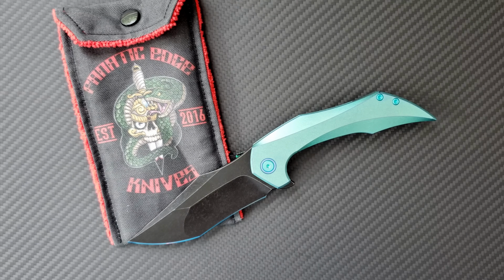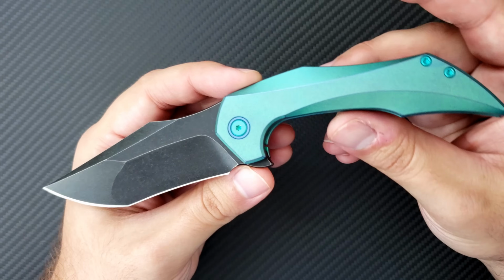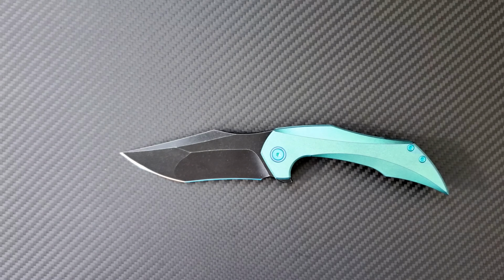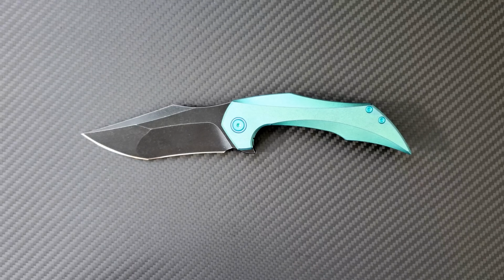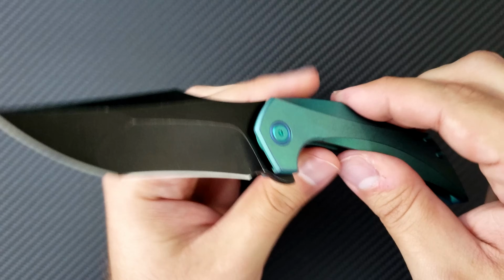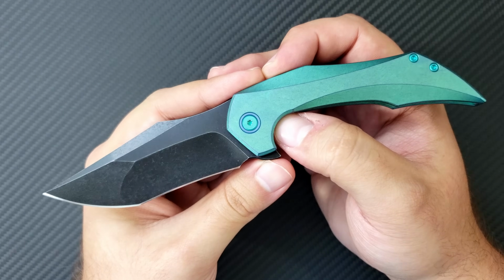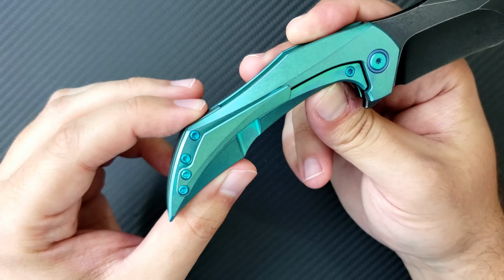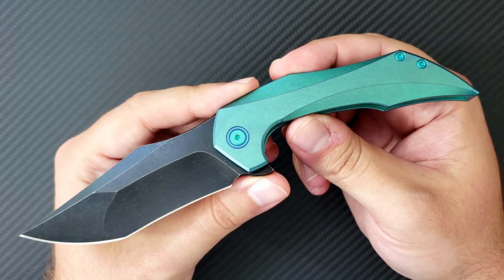Unboxing the Fanatic Edge Omen -- Isham Design Frunkified from the Factory!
My unboxing and initial thoughts onthe Fanatic Edge Omen.  A very cool and unique knife designed by Elijah Isham, the Omen is built by WE knives, but can be customized straight from Fanatic Edge to your custom spec.